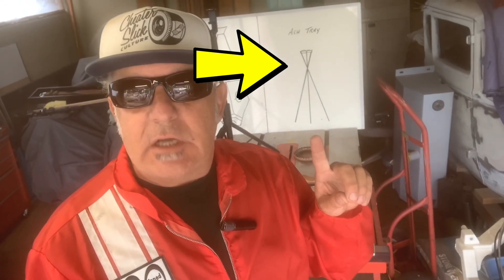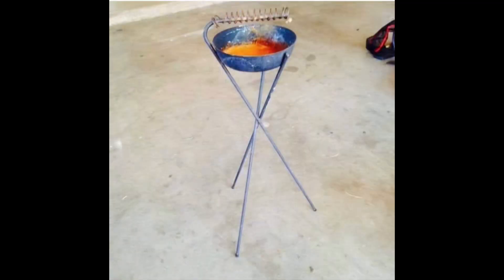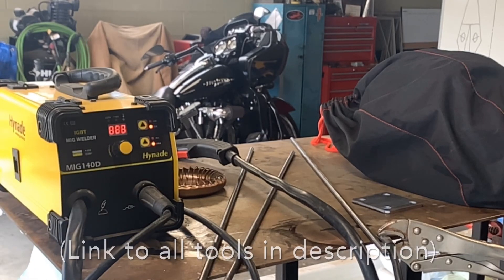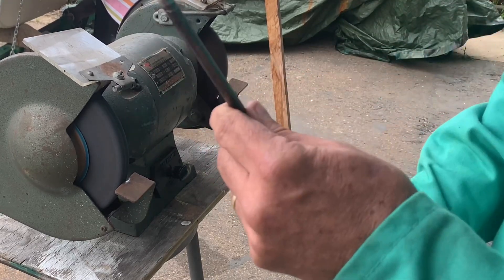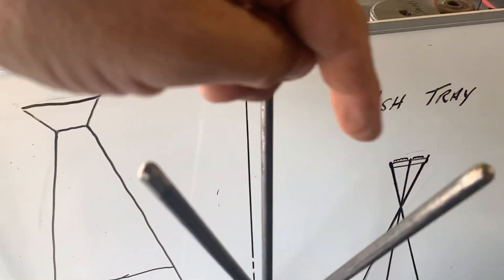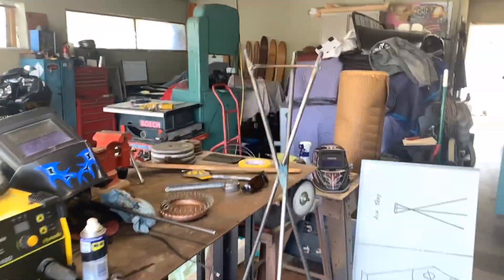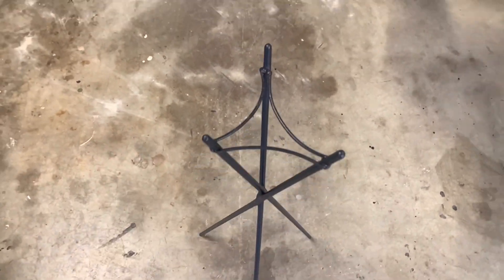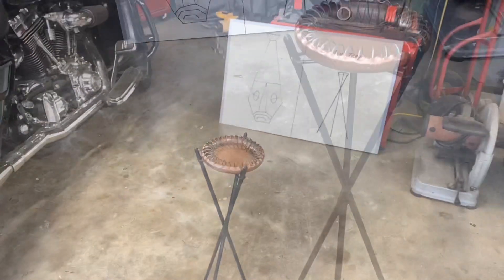Making An Atomic Style Ashtray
Hello,

    Today we make an atomic style ashtray, for a gift.  Lots of fun, not hard to do. Reach out if you have questions on any of the steps.

The links won’t paste here, but the welder is a Hynade 110/220 volt mig welder. $149.00 on Amazon

 The Milwaukee angle grinder was $89 on eBay.

Johnny